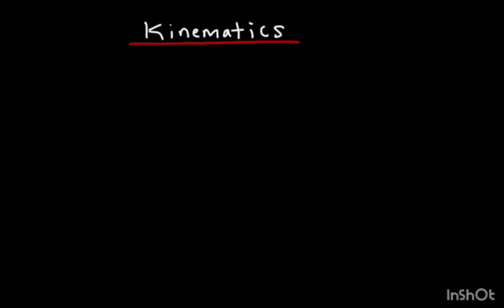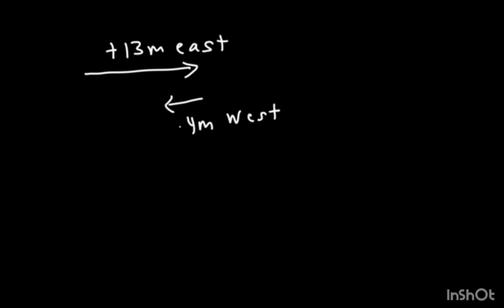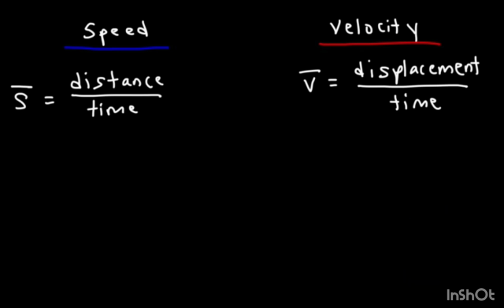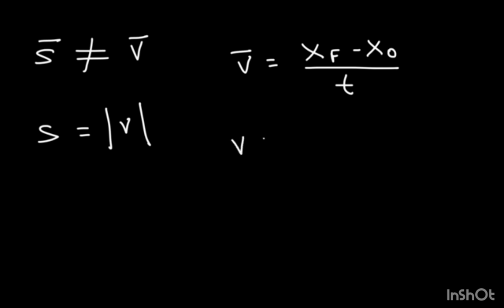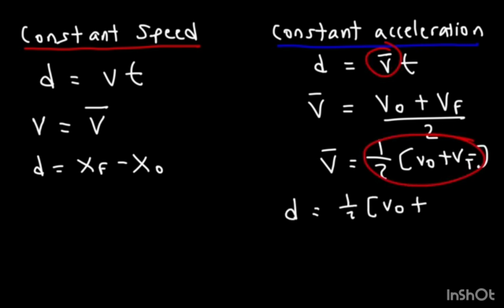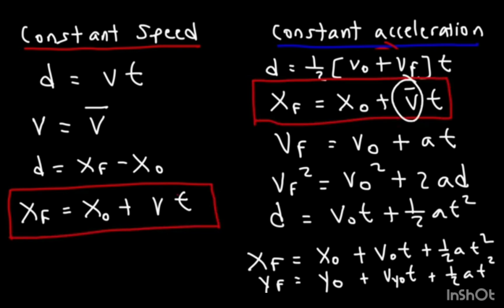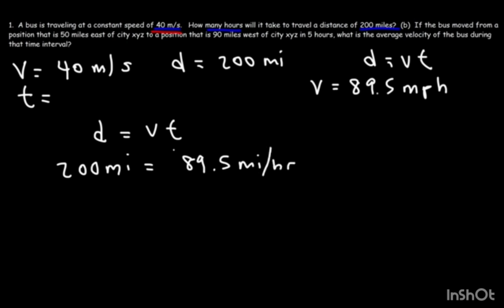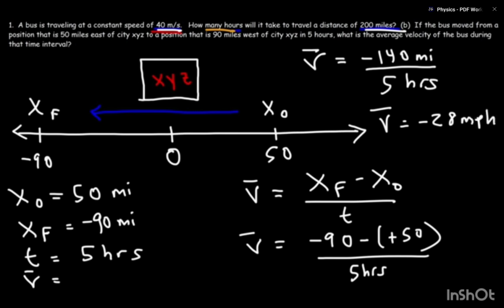Kinematics rapid revision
📌 Kinematics Rapid Revision | Full Chapter in One Shot | JEE | NEET | Class 11 Physics

Welcome to your fastest-ever revision of Kinematics! 🚀
This video covers all key concepts of Kinematics in a quick, clean, and smart way — perfect for your last-minute prep for JEE, NEET, Boards, or Olympiads.